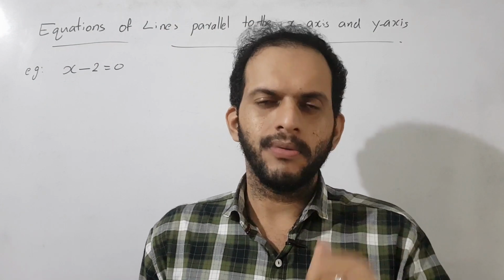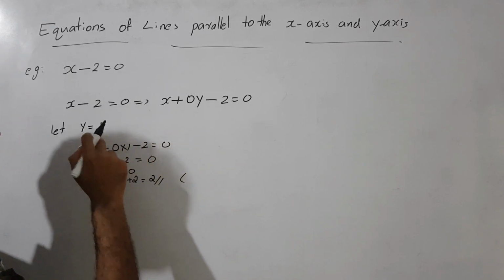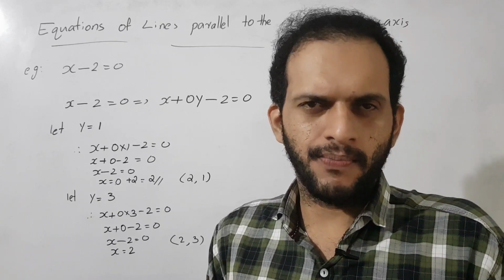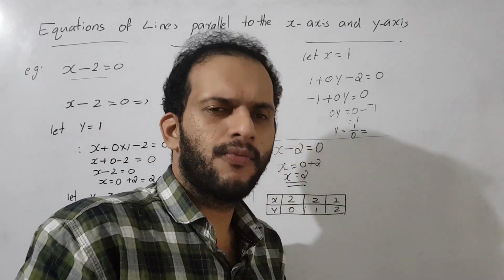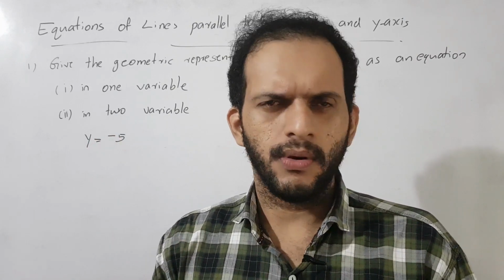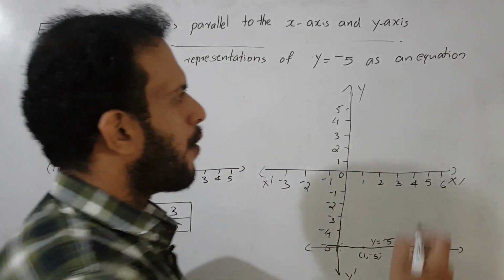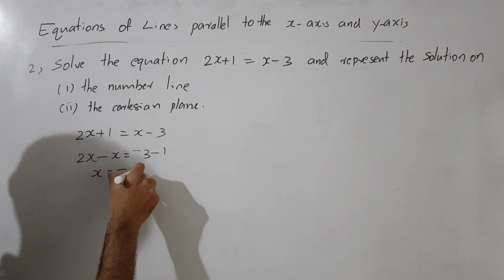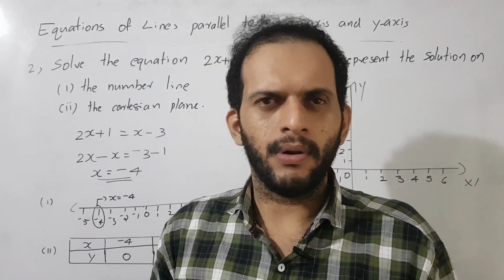class IX Graph parallel to X or Y axes